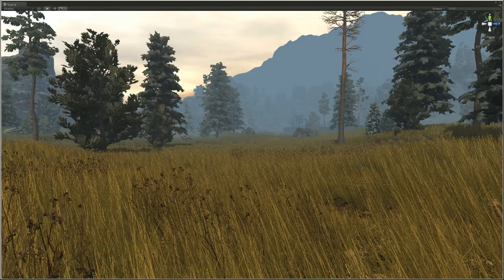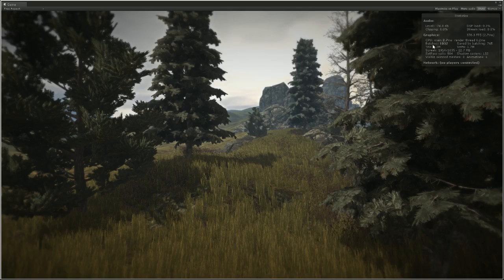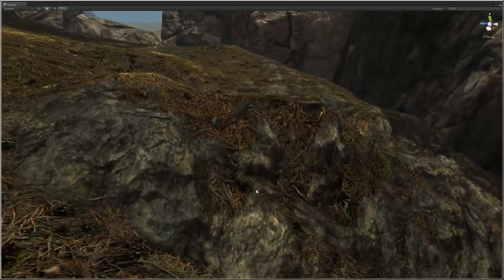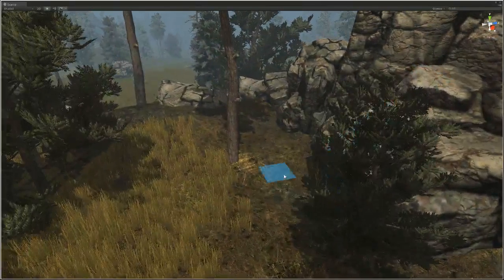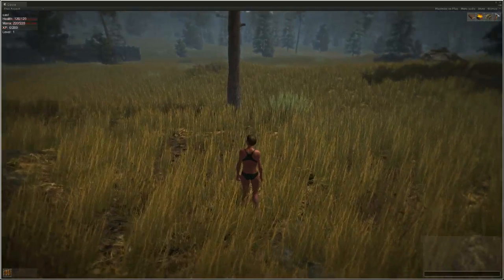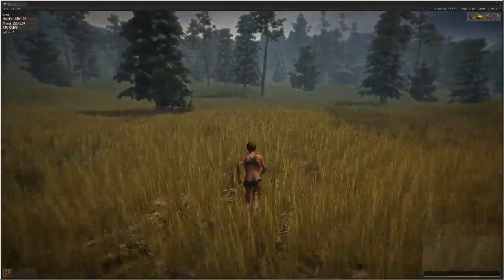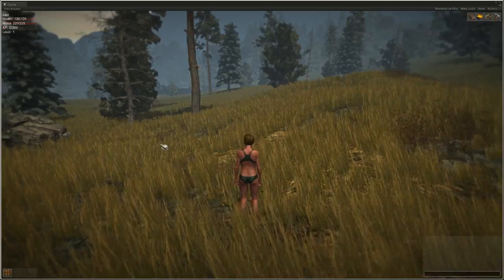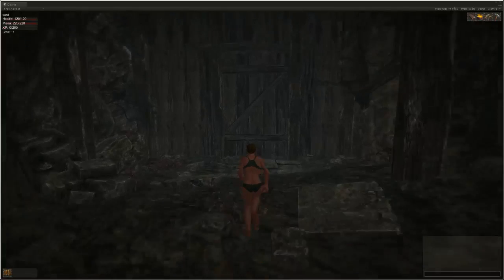Build your world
This was the live twitch broadcast on Saturday 11 April. We covered some basic workflow for creating a world. It is not directly connected to Atavism as it covers more world building than using Atavism but we thought it would help some people who are using Atavism in building a nice world.